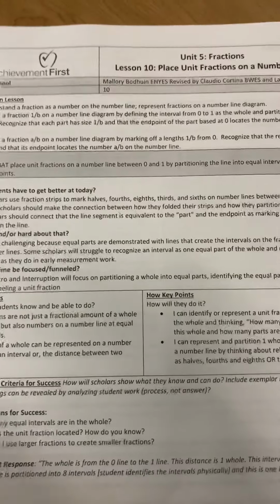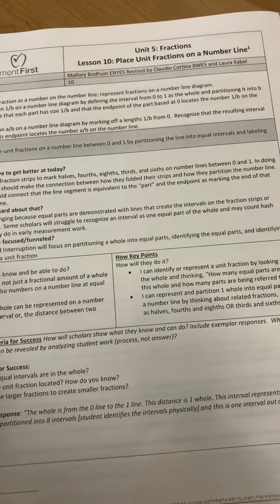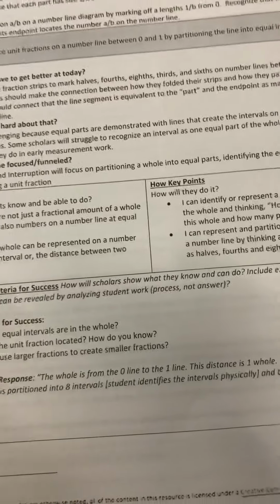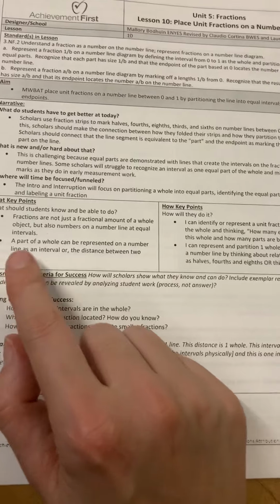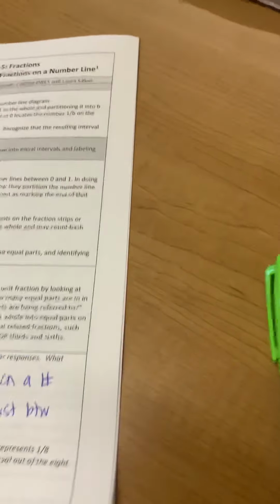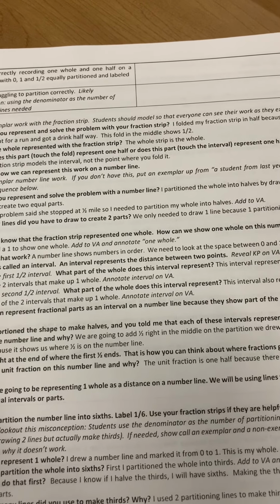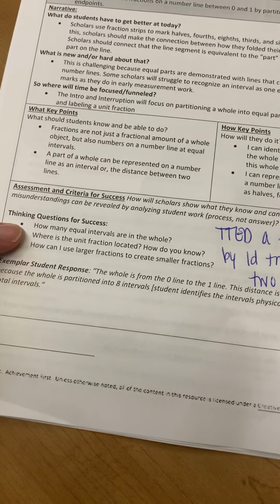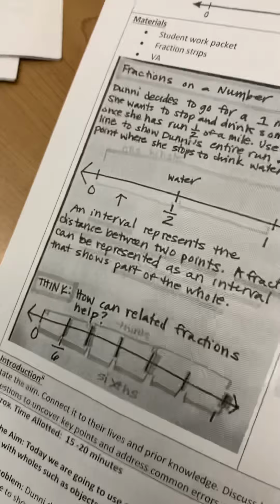3G_U5_L10_Unit Fractions on Number Line